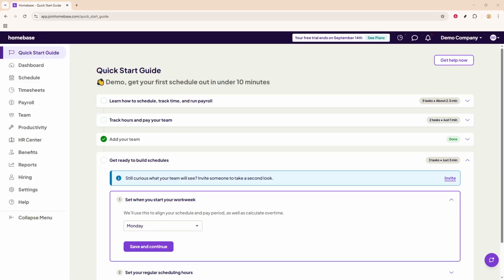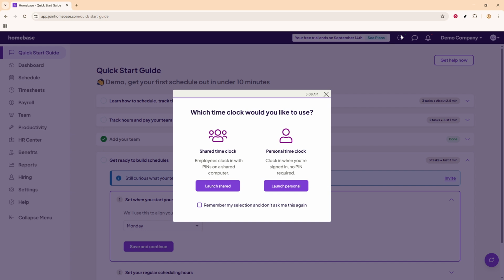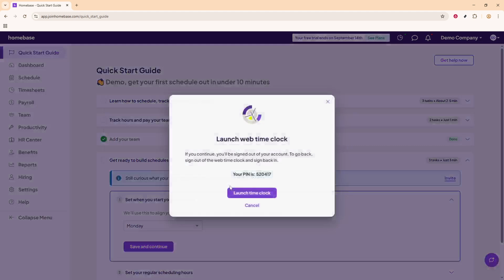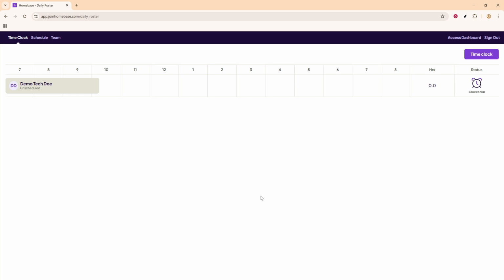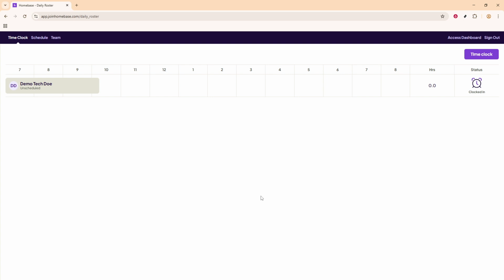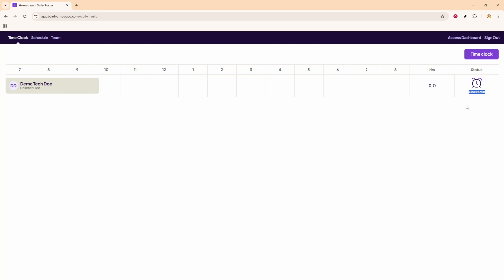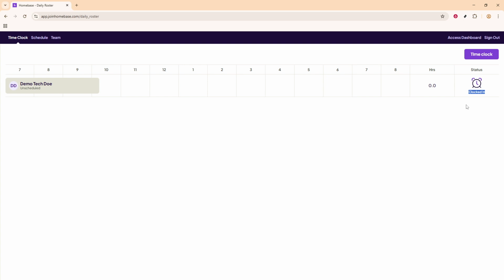How to Use Homebase Time Clock [2026 Full Guide]